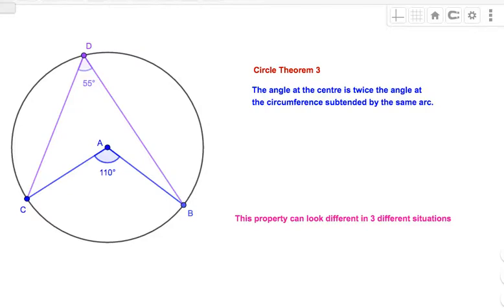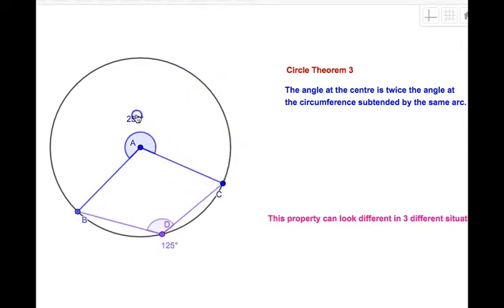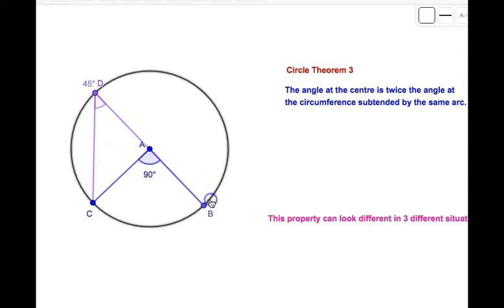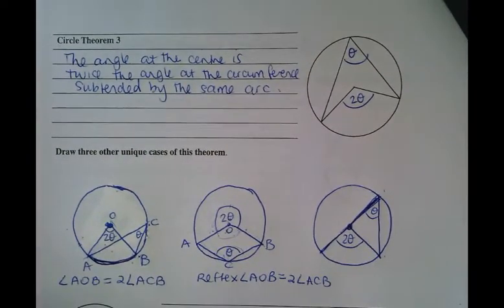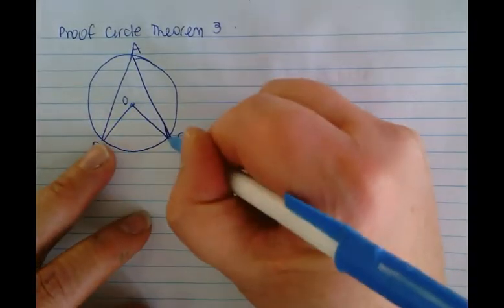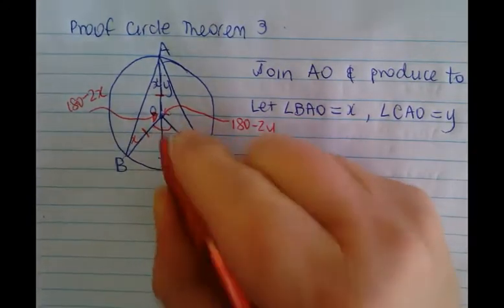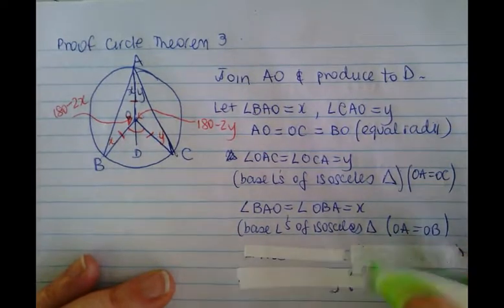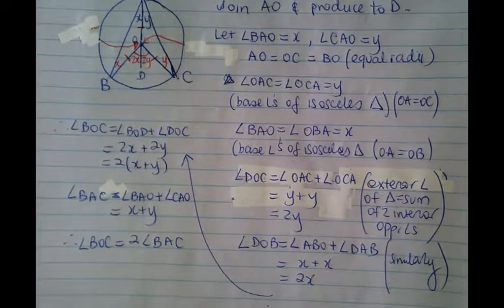2. Circle Theorem 3 with Proof